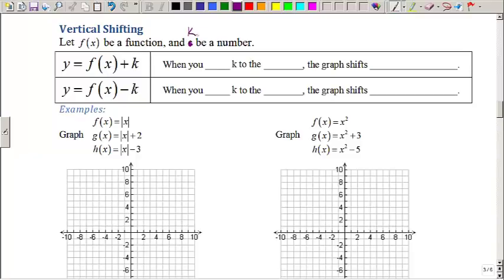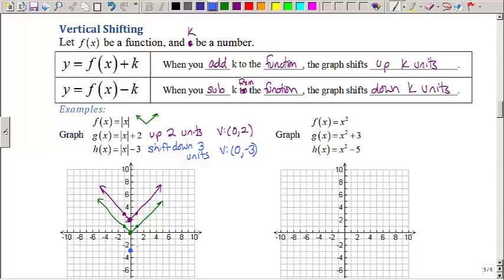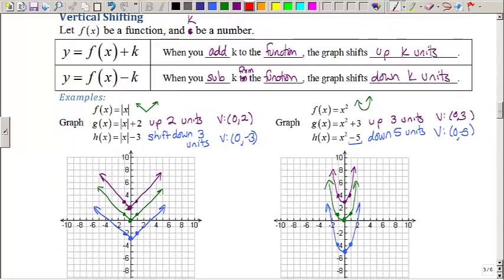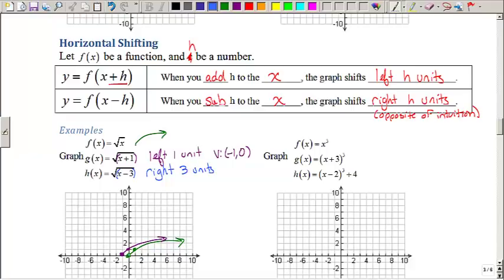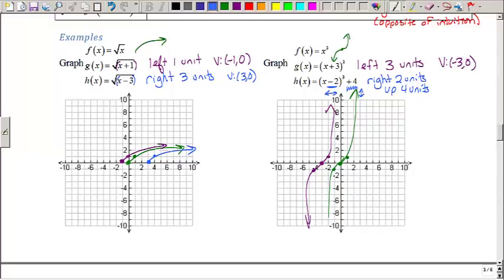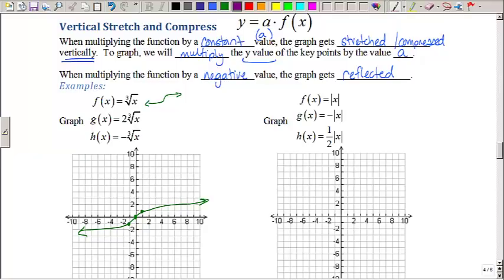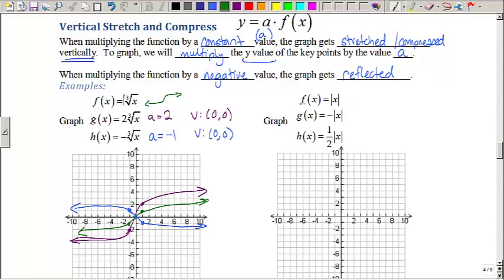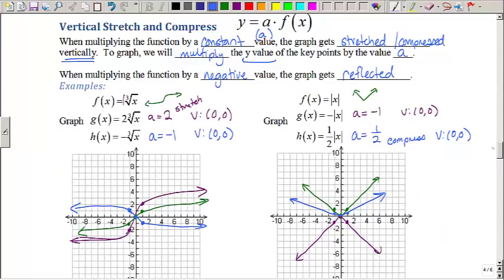Transformation of Functions Part 2